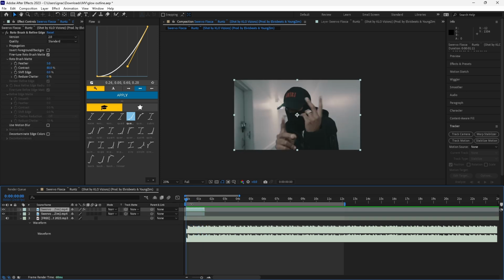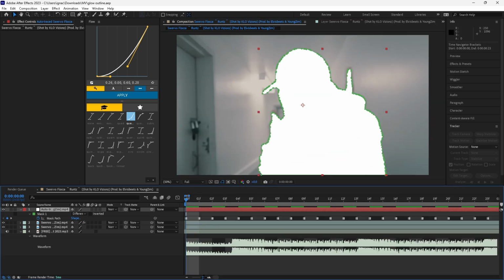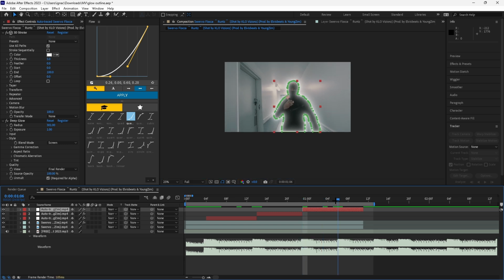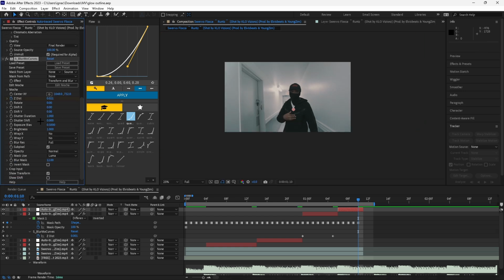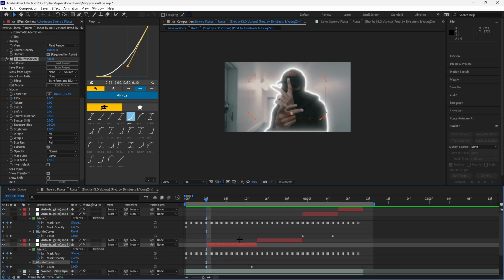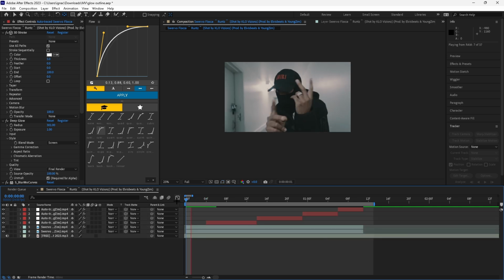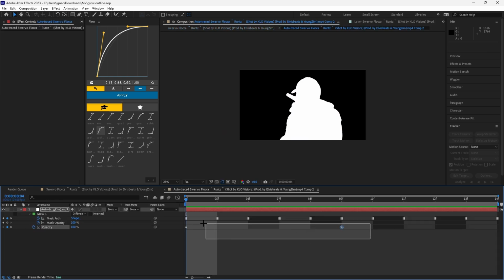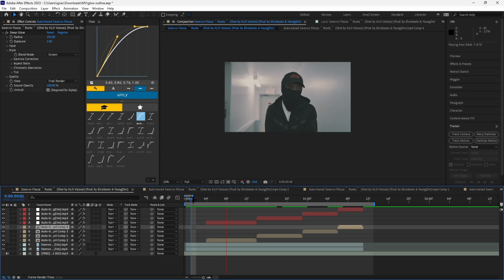Tutorial: How To Make Your Own *GLOW OUTLINE EFFECT* In Adobe After Effects | Editing Tutorial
Plugins needed: Trapcode, Deep Glow
Original Video: Swevo Flocca - Runtz